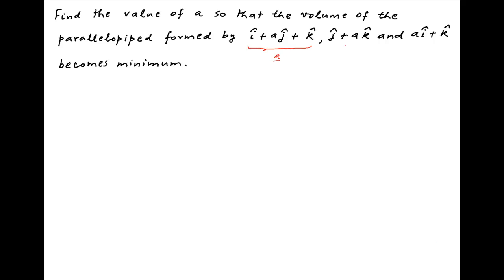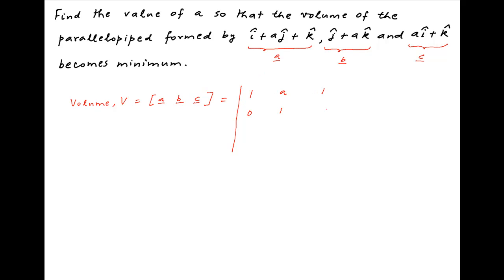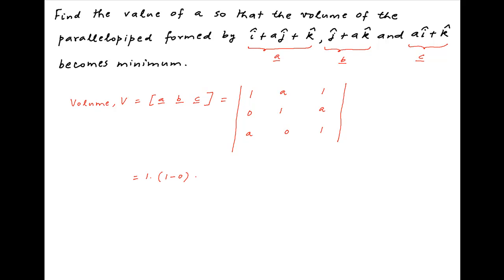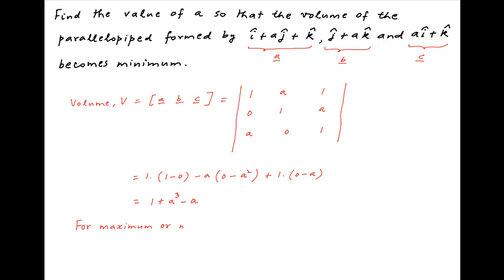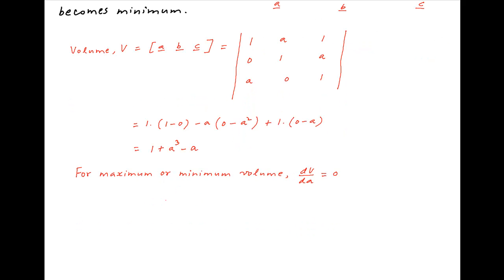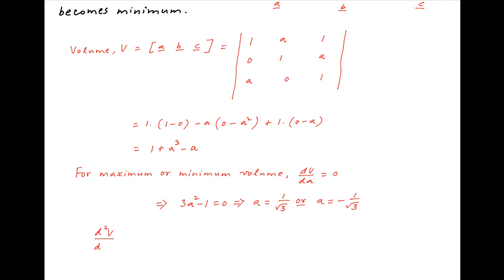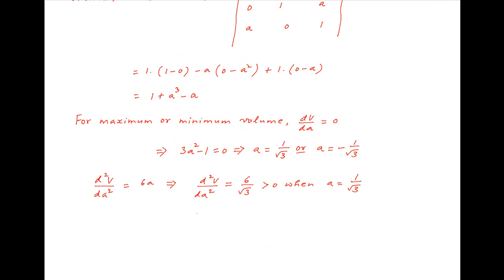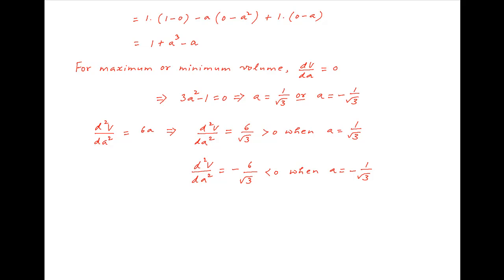[IIT 2003] Find a such that the volume of parallelopiped formed by i+aj+k, j+ak and ai+k is minimum.